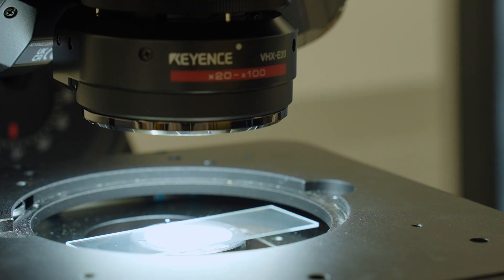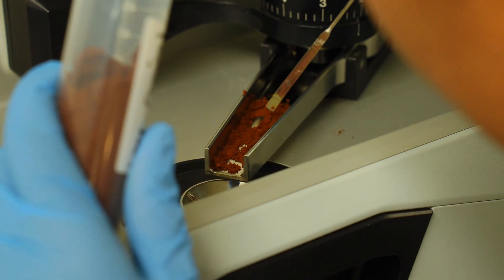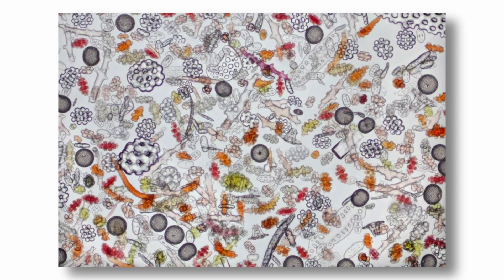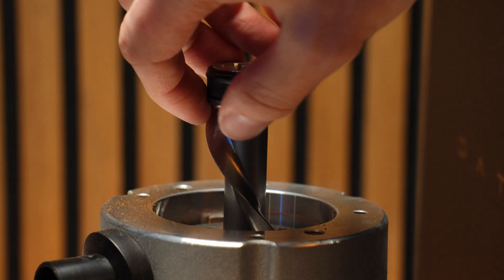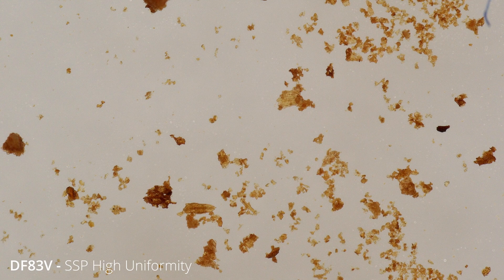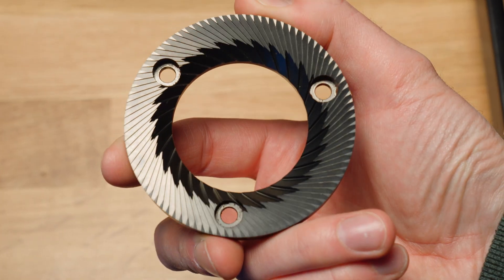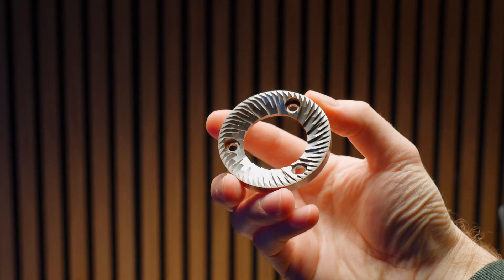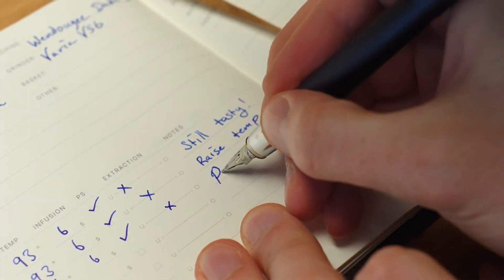The Microscopic Proof That Burr Architecture Controls Flavour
BIG thank you to the University of Hertfordshire for letting me use the microscope for this fascinating project.

Timestamps:
00:00 Microscopte Coffee Particles
00:54 Why I Was... Wrong
02:17 Particle Distribution
03:14 The Microscope...
06:05 The Stages of Grinder Burrs
06:30 Stage 0
07:47 Inner Ring
09:11 Middle Ring
10:21 Outer Ring
12:11 My Conclusions